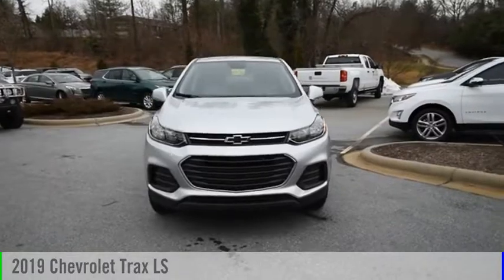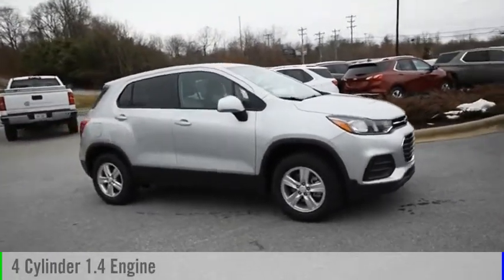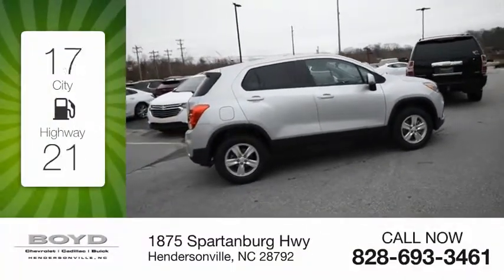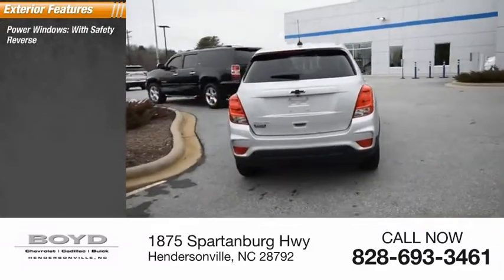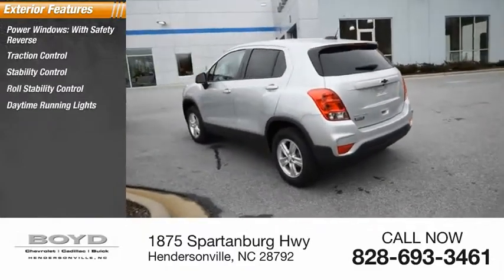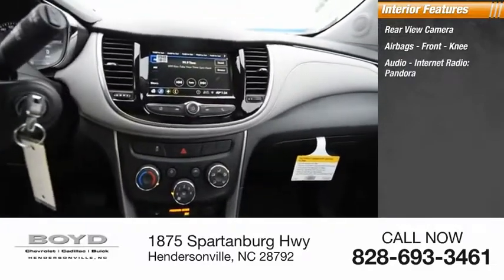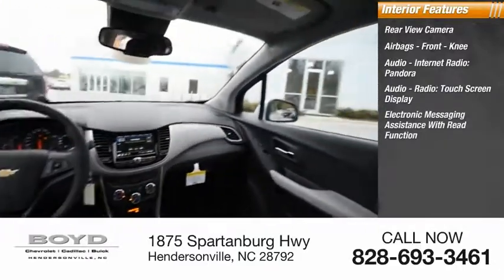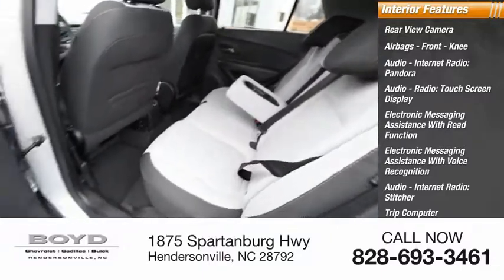2019 Chevrolet Trax Hendersonville NC A9151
2019 Chevrolet Trax LS

Boyd Chevrolet
1875 Spartanburg Hwy